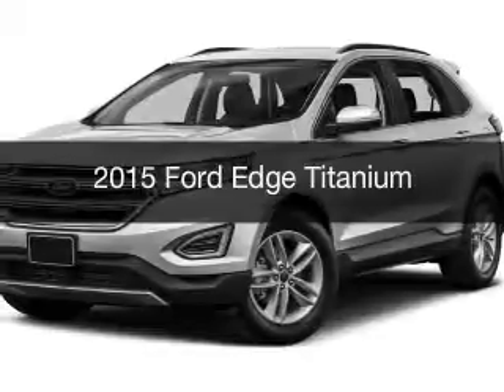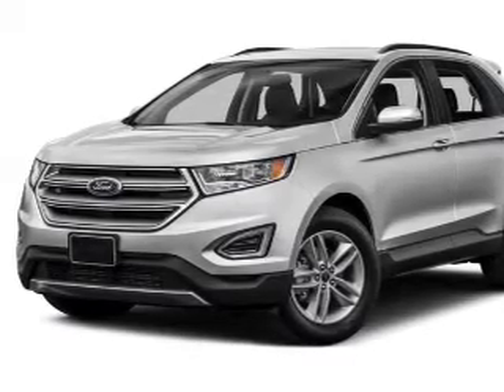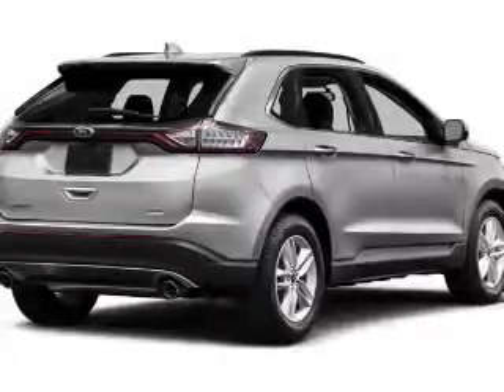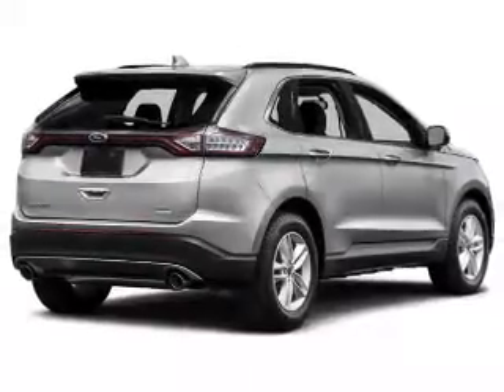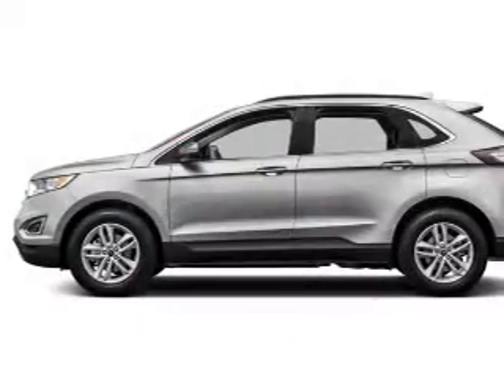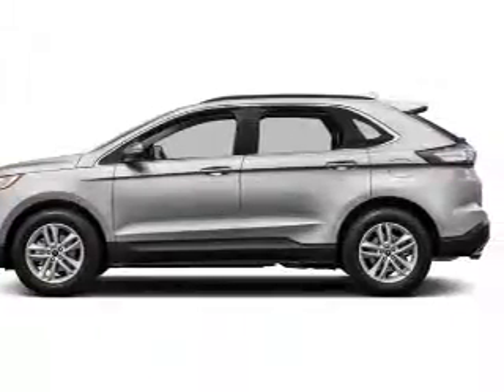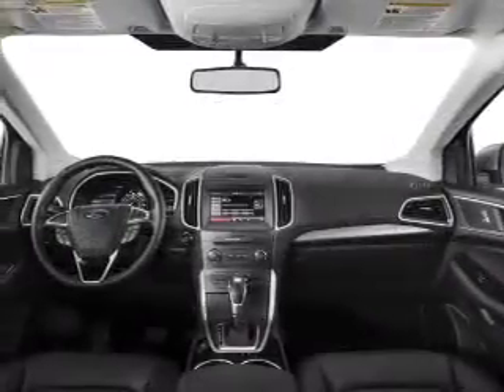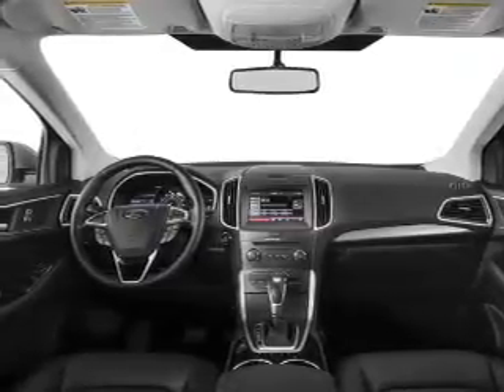2015 Ford Edge - Jackson MI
Find Similar Vehicles:
Year: 2015
Make: Ford
Model: Edge
Trim: Titanium
Engine: 3.5 L, 6 cylinder
Transmission:
Color: Silver
Mileage: -1
Address:
2600 Seymour